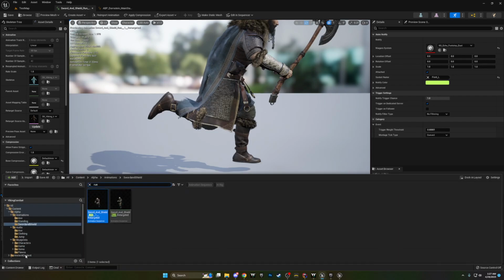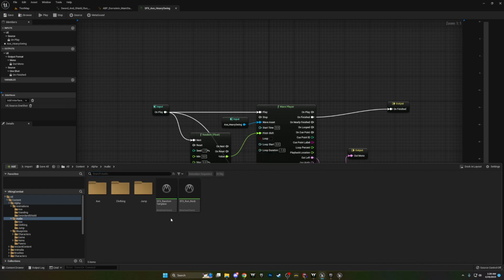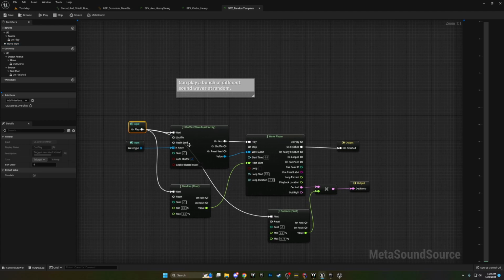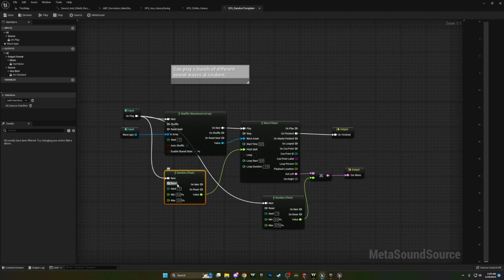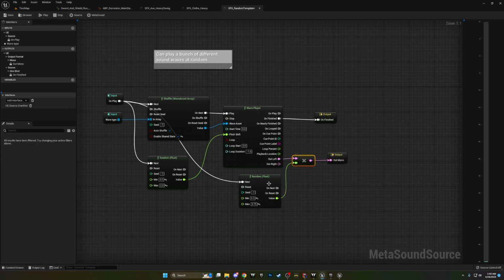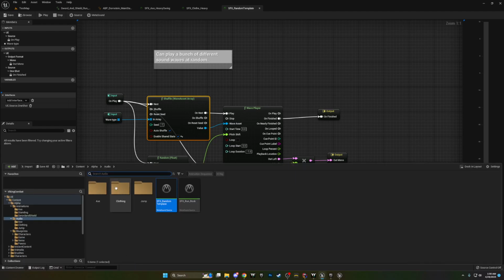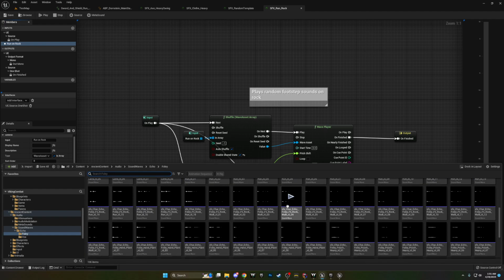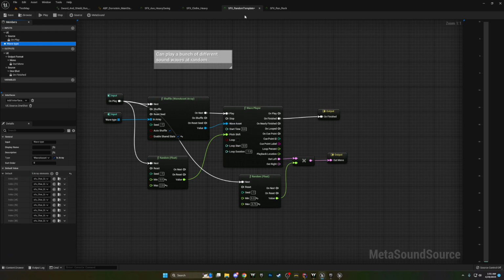MetaSounds to bring life to your character